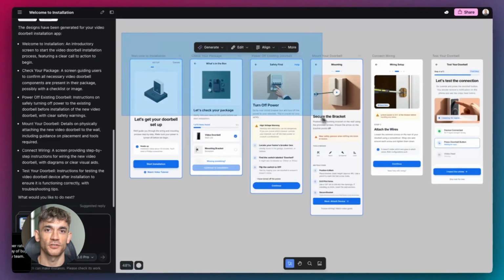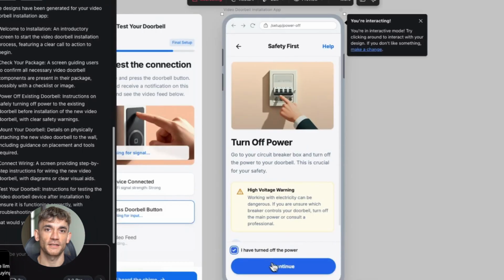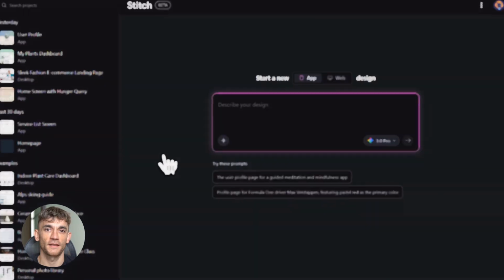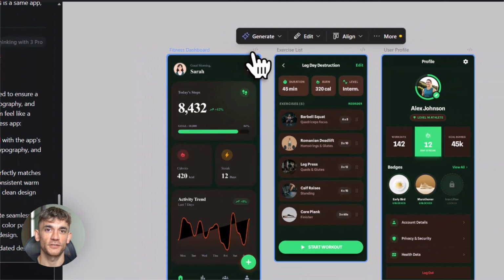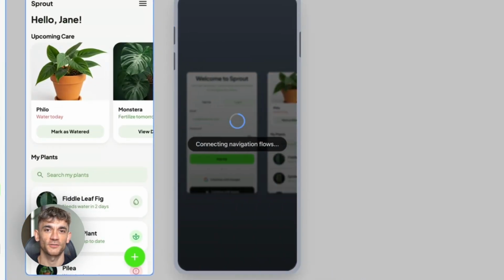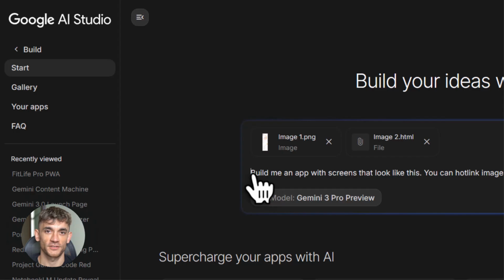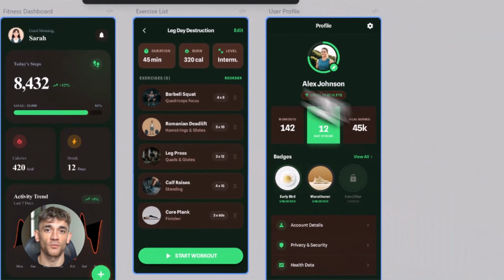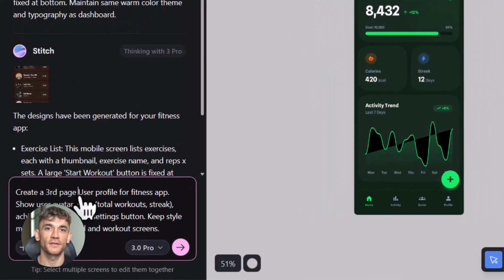NEW Google Stitch Update Is INSANE (FREE!)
NEW Google Stitch Update Is INSANE! Google just dropped something crazy. You can now build full interactive prototypes with AI in minutes. Click buttons, test flows, export to real apps. This is not a joke. Let me show you. 💥

Google just changed the game. Again.

Nobody's talking about it. Yet. 🤫

The new Stitch update is WILD. It replaces HOURS of design work. Seriously.

Late last year, Stitch was basic. Static screens. Useless for real prototypes.

NOW? Everything changed. And it's completely FREE. You just need a Google account. That's it. ✨

Here’s what’s NEW:

1.  **Stitch Screens Together:** Generate multiple screens. Login. Dashboard. Profile. Hit 'stitch'. BOOM. Clickable prototype. Real transitions. Real navigation. In under FIVE minutes. 🤯

2.  **Click to Edit ANYTHING:** Don’t like a button? Click it. Type what you want. Make it bigger. Add a pulse. Change the color. AI updates instantly. Across ALL screens. No design skills. No Figma. No coding. Just click. Tell it what you want. 🎨

3.  **Export to Google AI Studio:** ONE click. Packages ALL screens, HTML/CSS, user flows. Export. Then prompt AI Studio to turn it into a REAL progressive web app. Backend and all. In less than an hour. 🚀

Idea to WORKING app. That. Fast.

You used to need WEEKS. Designer. Developer. Revisions. Budget.

Now? You do it yourself. In one morning. For FREE. 💰

Game changer for founders. Solopreneurs. Test ideas FAST. Validate before spending thousands. Show investors a working prototype. Before writing a single line of code.

Go to stitch.withgoogle.com. Sign in. Super clean.

**PROMPT PRO TIP:** Context first. "Mobile fitness app. Dashboard screen." Then describe details. Specific = better results. 🎯

Generate 3-5 screens AT ONCE. Not just one. That's where the stitching happens.

Select screens. Click 'stitch'. Magic. Clickable, interactive prototype. Test the UX. Share. 🤝

**Even MORE powerful:** Notice a small button? Click it. "Make this button bigger and add a pulse effect." Done. Updates across ALL screens. Consistent design. 🔥

**Two Modes:**
-   **Click Mode:** Test navigation.
-   **Input Mode:** Type into forms. Test search. Feels like a real app. Huge for user testing. ✅

Want to save more time? Automate with AI? Check out the AI Profit Boardroom. We deep dive latest AI tools. Build. Scale. Practical. Community of founders. 👇

That export feature? Next level. In AI Studio, prompt Gemini: "Turn this into a progressive web app with a workout tracking backend." AI builds the functionality. Backend logic. Database connections. Everything. 🤯

Zero to working app. FAST. Developers will THANK YOU. Complete design system. Clean code. Clear flow. Focus on complex logic.

**What you can build:** E-commerce. Dashboards. Admin panels. Landing pages. Mobile apps. Booking systems. ANYTHING with a UI. Professional. Powered by Gemini. ✨

**My BEST Stitch Tips:**
1.  **Be Specific:** Context + Components + Style.
2.  **Use Templates:** Start there. Customize.
3.  **Plan User Flow:** Map the journey FIRST.
4.  **Batch Edit:** Update once, applies everywhere. Save time. ⏰

**Limitations (real talk):**
-   No complex animations. Yet.
-   Doesn't handle dynamic data well (needs AI Studio/code).
-   Optimized for mobile/web UIs.

But Google says this is Day ONE. Updates weekly. It's evolving FAST. 🚀

Google is democratizing design. No years of Figma needed. Just describe what you want. AI handles it. ANYONE with an idea creates a professional prototype. That's powerful.

Stitch + AI Studio? You're not just designing. You're building. Shipping products. Testing ideas. FAST. This is how you move in 2025. Prototype in a day. Test. Iterate. Build *after* validation. Smart business. 📈

**YOUR CHALLENGE:**
Go to stitch.withgoogle.com NOW. Generate 3-5 screens. Stitch them. Click through.

Tell me what you built! 👇 Most creative prototype gets a shoutout. Julian Goldie reads every single comment.

Want full SOPs? 100+ AI use cases? Join the FREE AI Success Lab. All video notes. 38,000+ members. Link in comments & description. Learn what I can't fit here. Workflows. Automations. Real case studies. 🧠

This is the most exciting AI tool this year. No hype. Real shift. Don't waste time. Get on Stitch. Start building.